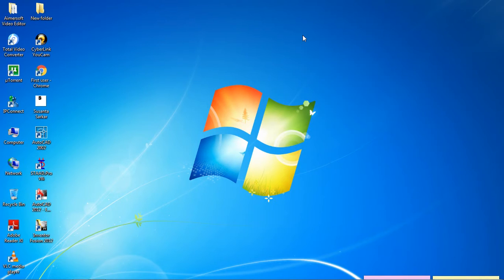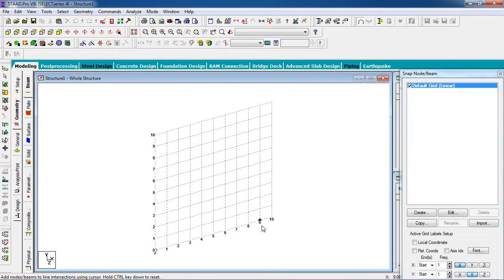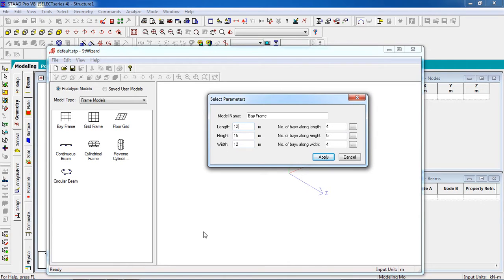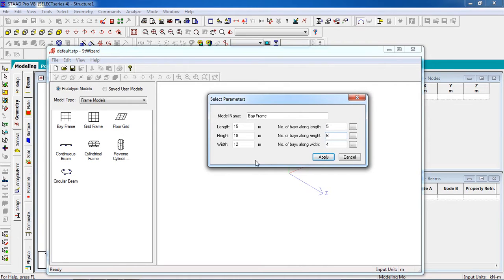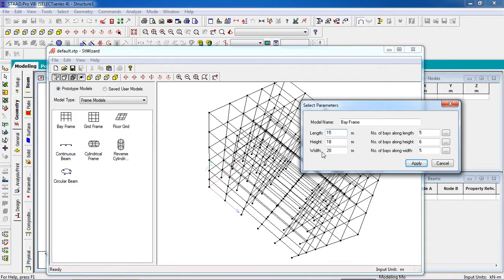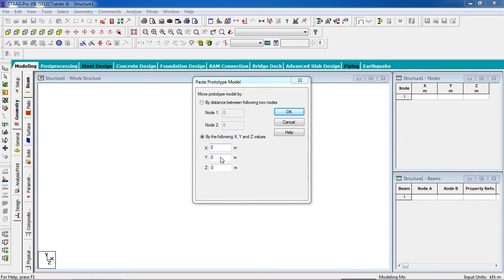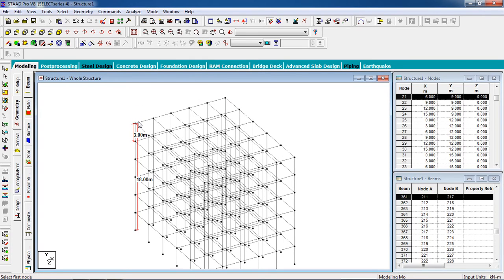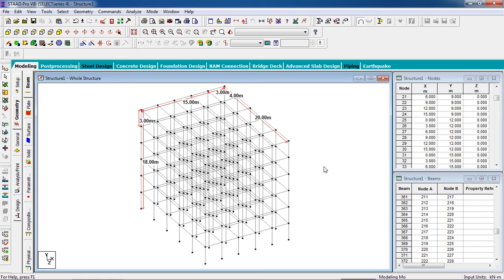STAAD Pro Tutorials - Draw a Frame by Structure Wizard ( Day 10 )